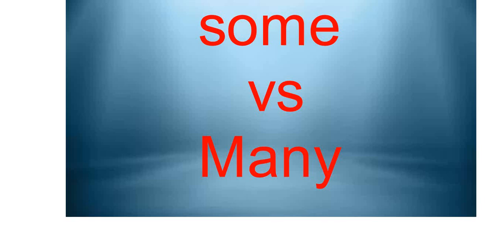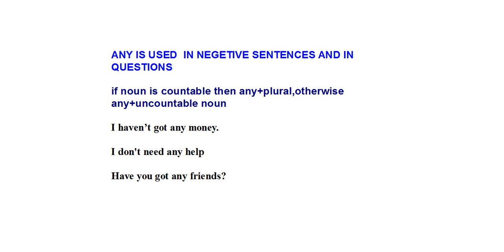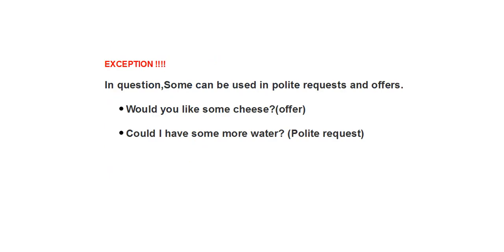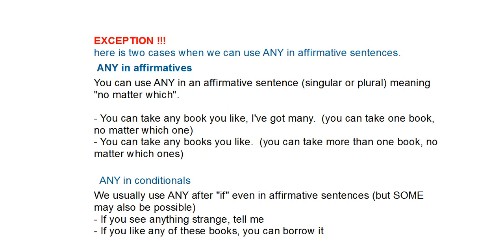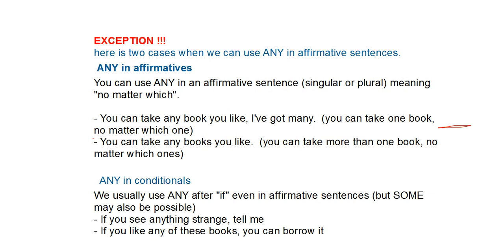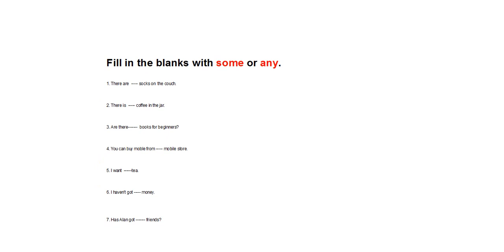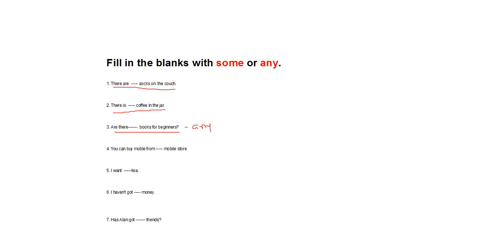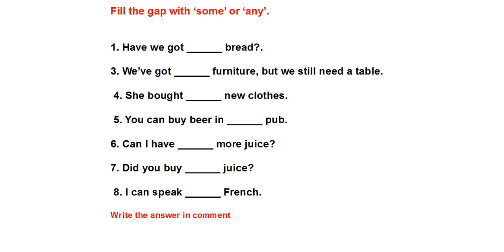When to use some and any- english grammer lesson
When to use some and any-  english grammar lesson